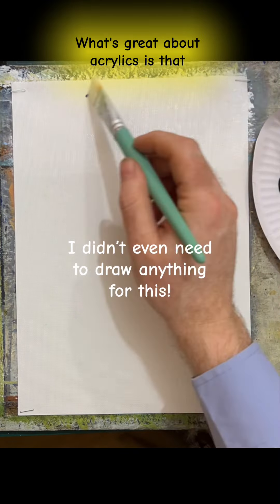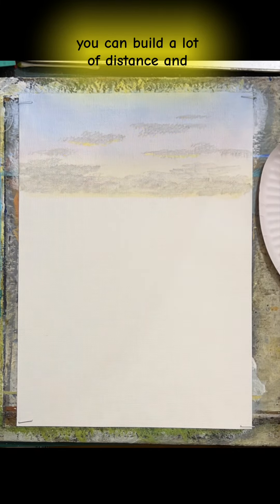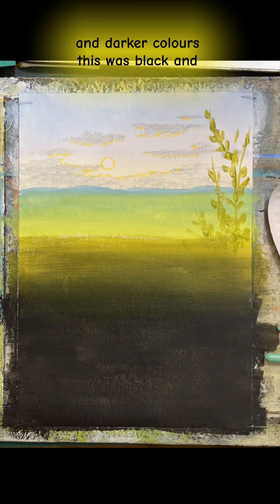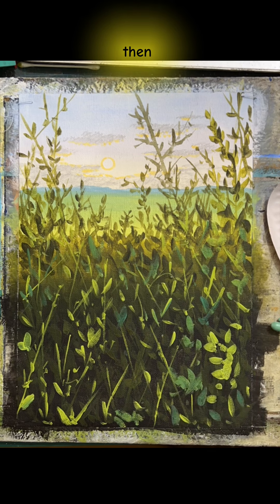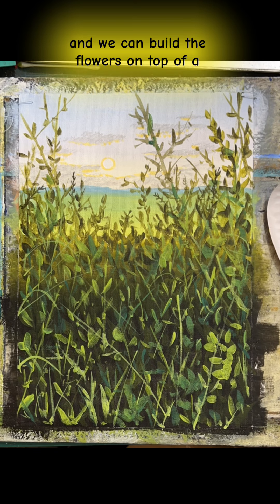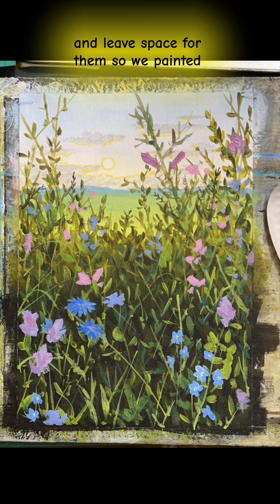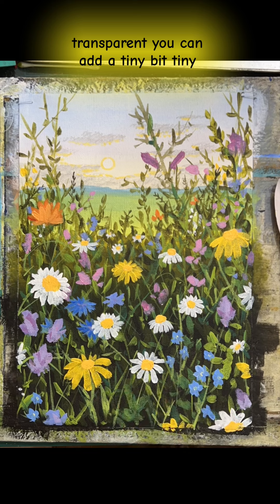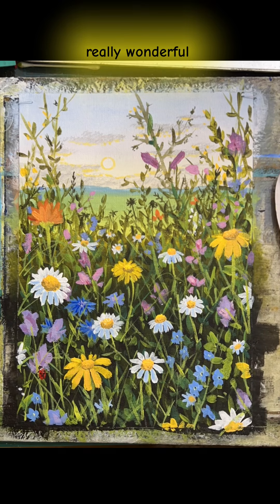Acrylic painting without any preliminary sketching!